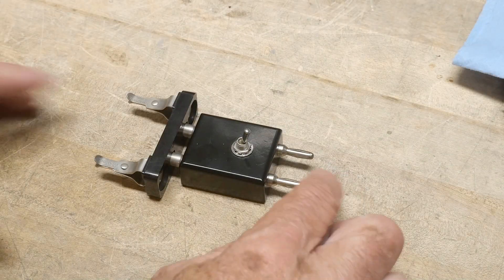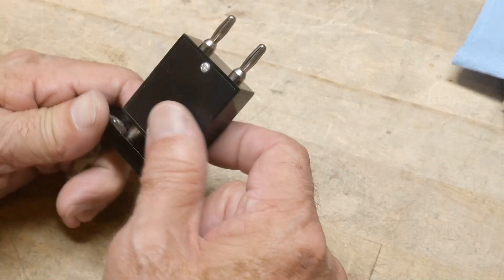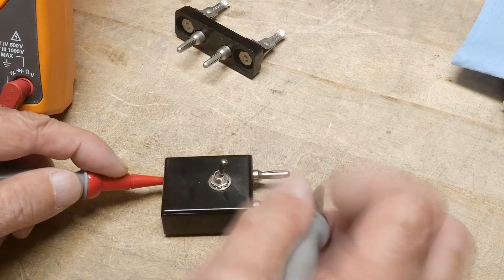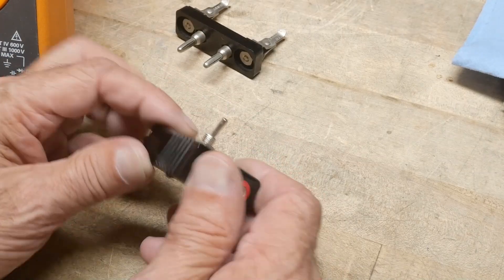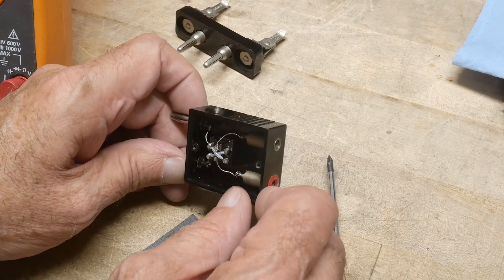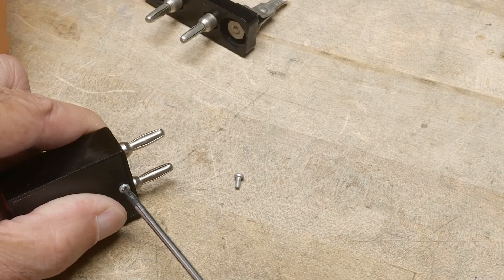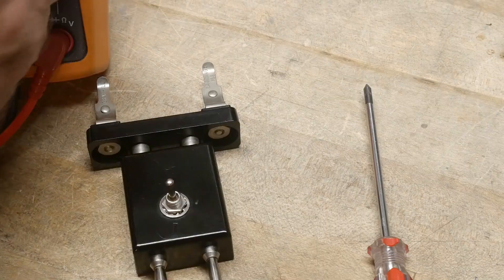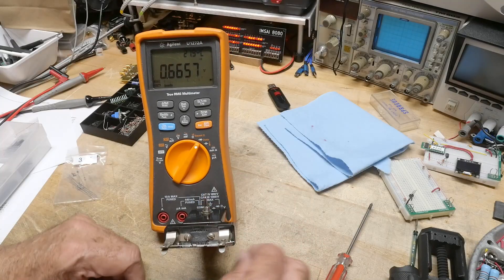#2321 Axial Lead Test Fixture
Episode 2321
never seen a switch box before